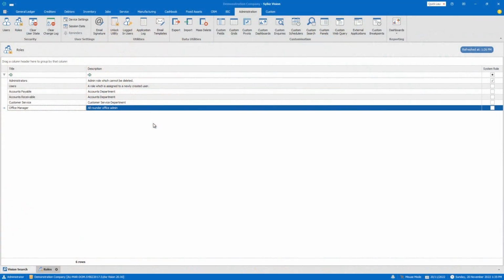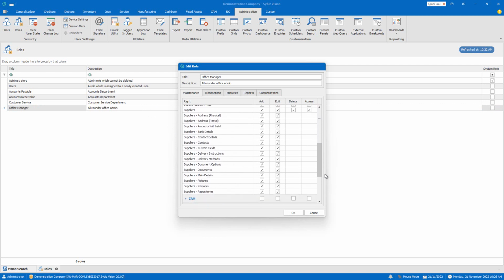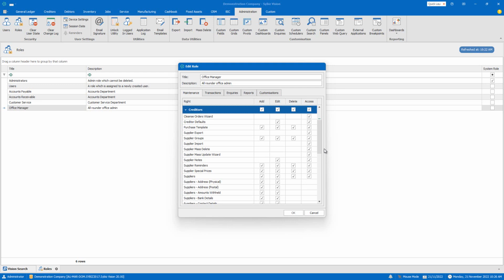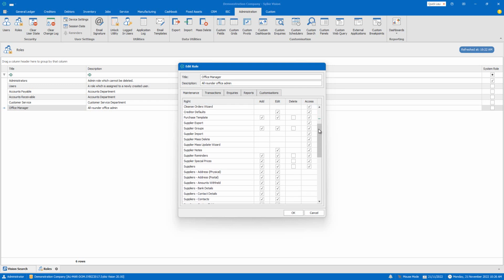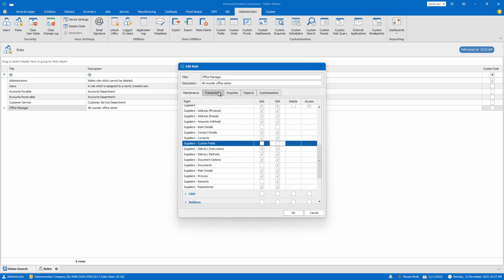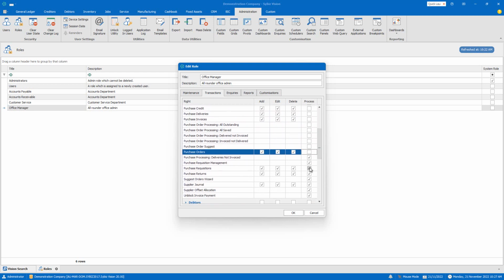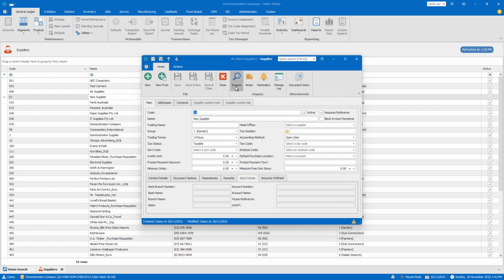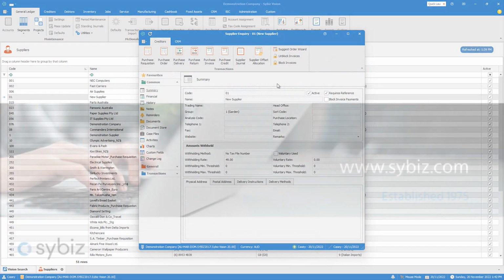Security Features | Sybiz Vision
The security of your business data is more important than ever.
To accommodate the dynamic security needs of businesses worldwide, Sybiz Vision can be uniquely customised to manage the way your employees view and edit system data.
Individual tabs and functions in Sybiz Vision can be restricted, allowing administrators fine grain control over which user roles can add and edit changes in very specific areas of the software.
These types of security restrictions are available across all areas of the desktop application, including custom tabs and can be individually configured to suit your unique business requirements.
With Sybiz Vision, you can be confident that the right people have access to the right data when they need it.